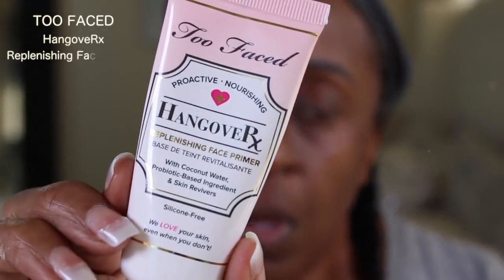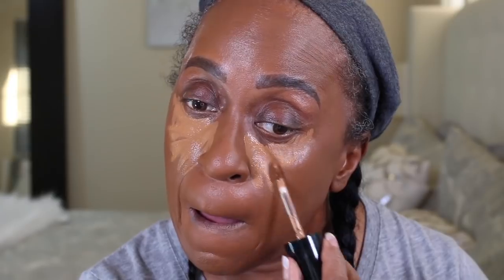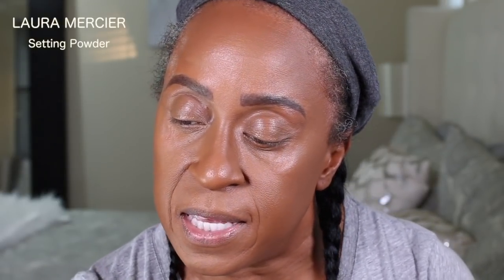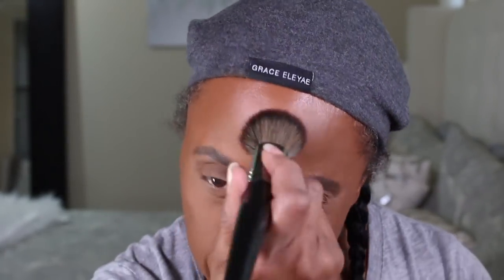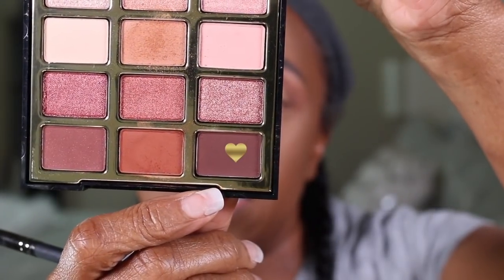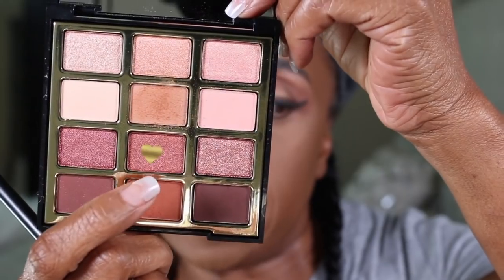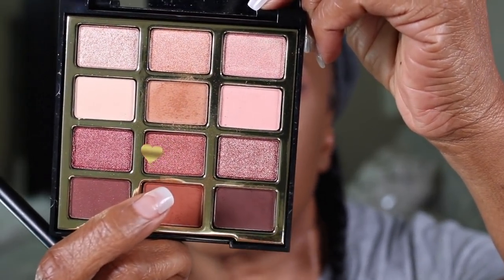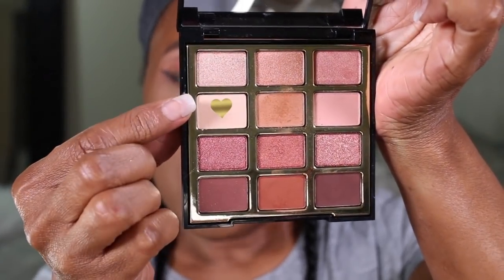MILANI PURE PASSION GLAM | DEMI826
Hi Guys, I am trying to get back on my Tuesday and Saturday uploads, but the holiday have put me a little behind schedule the past couple of weeks.  Today's look is on this easy makeup from the Milani Pure Passion Palette❤️❤️❤️

Featured Makeup:
     MILANI PURE PASSION PALETTE

Camera's used:
Canon 70D
Canon G7X Mark II
I-Phone 10 X